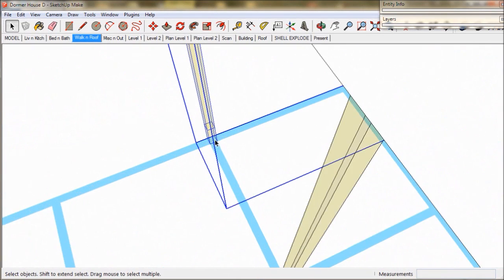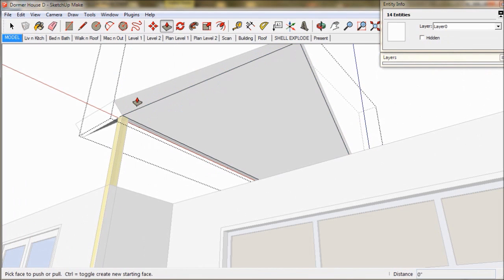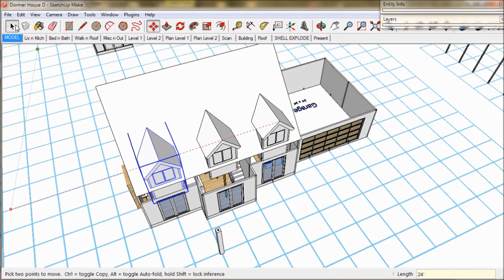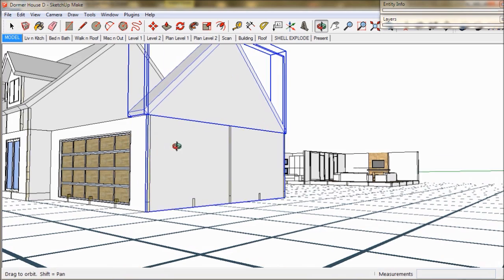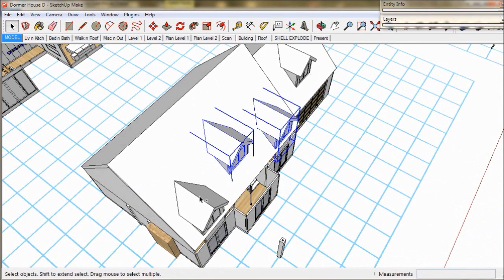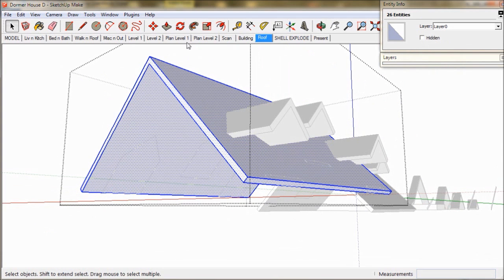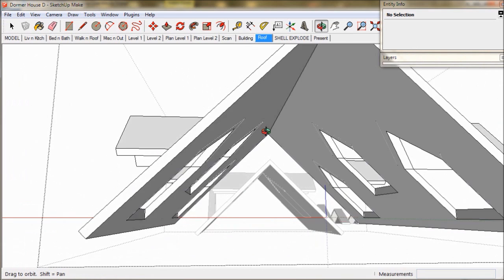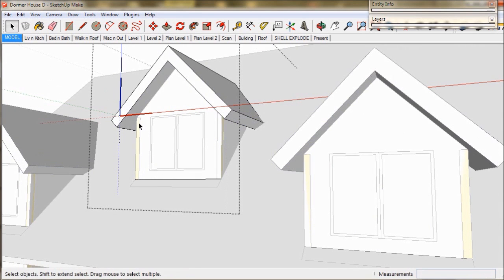Design an Attic Roof Home with Dormers using SketchUp. Part 2. The Roof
This SketchUp tutorial shows how to create an attic roof with dormer windows.

Dormer roof design involves complex geometry and usually gnerates a lot of head scratching for architects and builders.  The Trebl D system is really quick and easy.

The process is basically involves copy and paste, then push-pull. It takes just a few minutes.

Trebl D roof modules are used to make the attic. Dormer window modules are then positioned on the attic and exploded.  This reveals a push face which is used to cut the hole in the roof.

The video is part of the Trebl D Dormer House Tutorial series which shows how to quickly make a professional standard 3D model of a traditional attic style house with dormer windows using SketchUp.